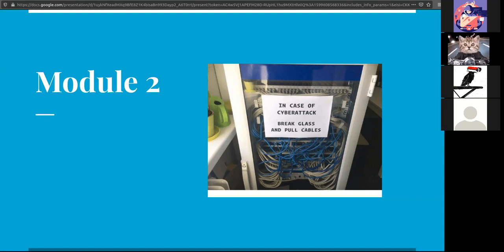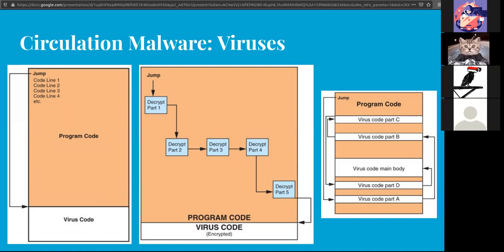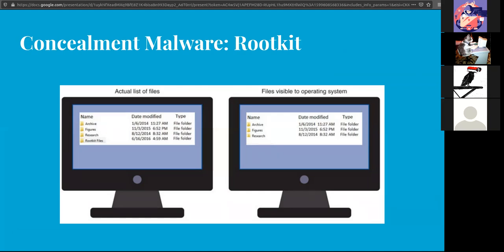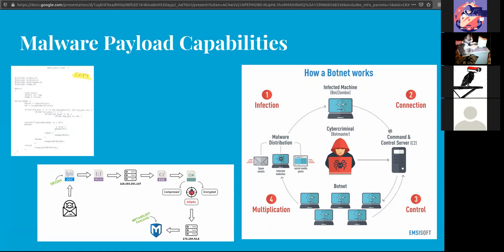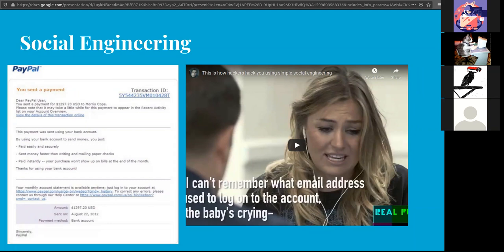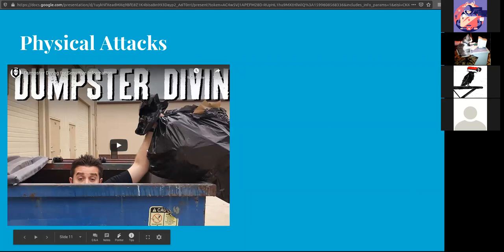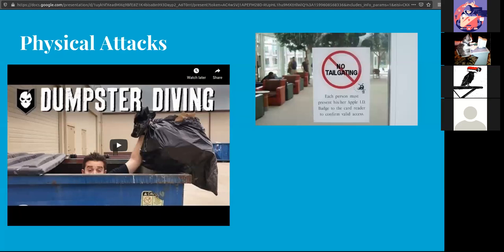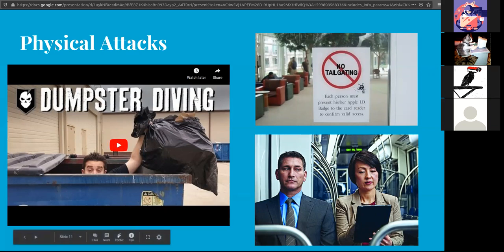Module 2 Lecture